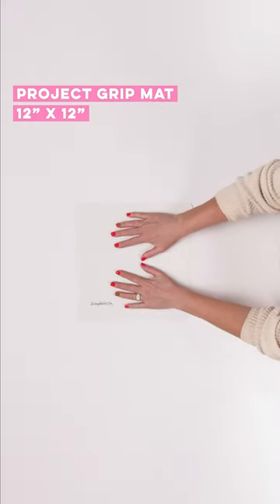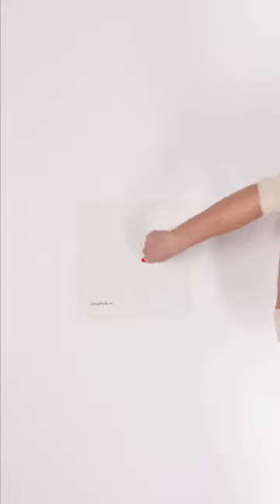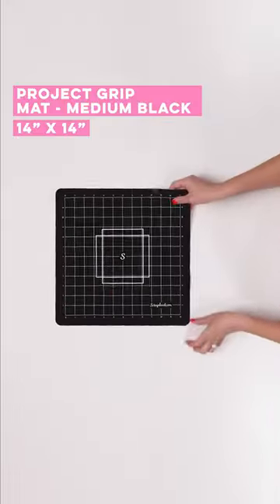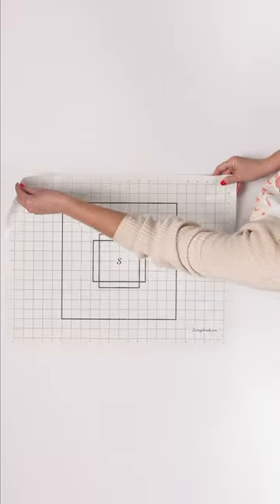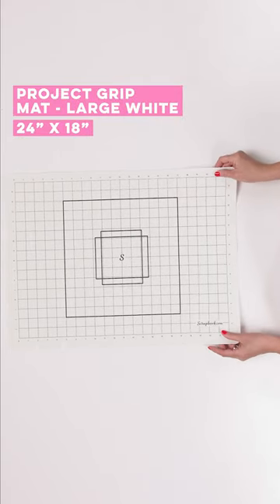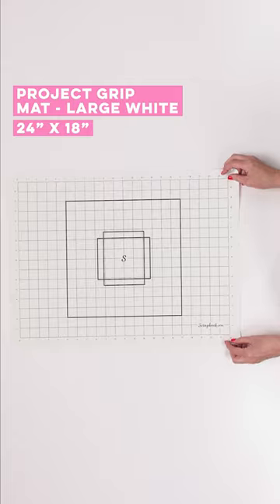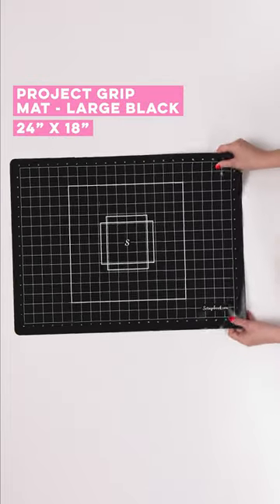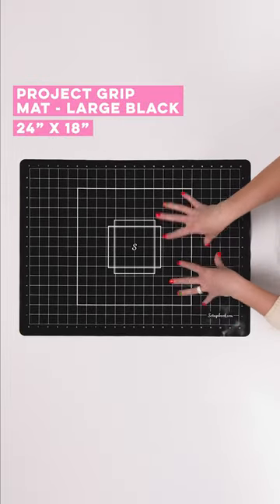NEW Crafting Mats for Cardmaking 😱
⚡ We have the mats at Scrapbook.com! The Project Grip Mat Collection has grown. 🙌 We are introducing our brand NEW Project Grip Mats with grids that come in various sizes to fit your crafting space. They also come in white or black!